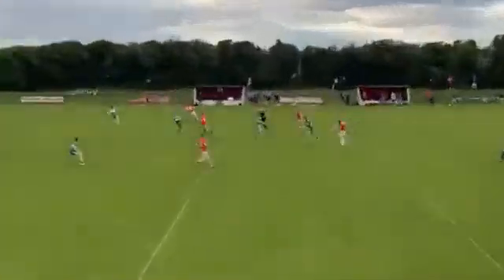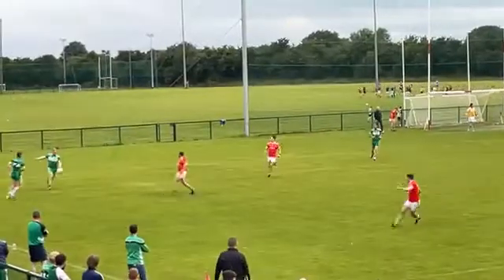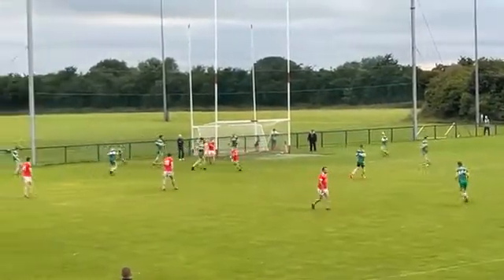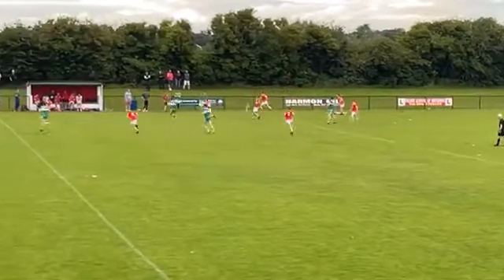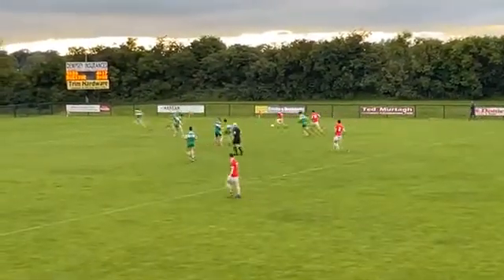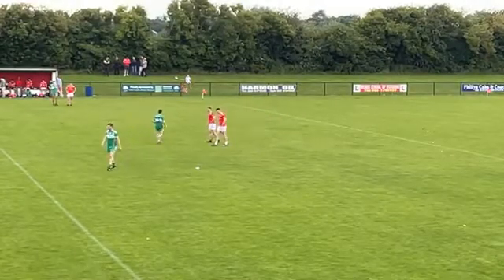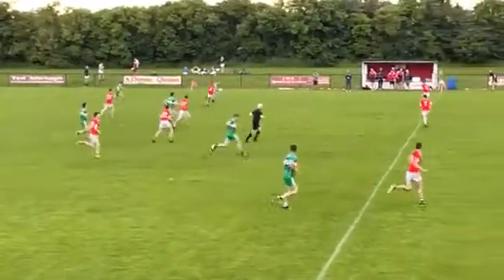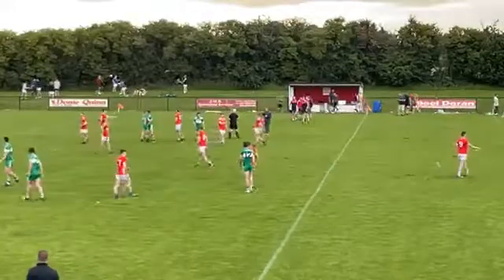Trim V Bective 2nd Half Corn Na Boinne July 2021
Second Half Trim V Bective Corn Na Boinne July 2021